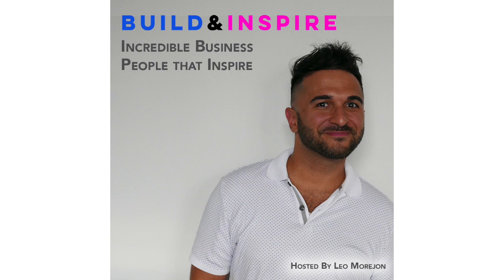Episode 12: Jason Falls (Author, Keynote Speaker, Marketer, Bourbon Enthusiast) - Build & Inspire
Marketing leader and pioneer, Jason Falls, shares his story on being a keynote speaker, becoming an author, and tells how he managed both. All while working a full-time position in agencies as well as e-commerce.

Jason is the author of No Bullshit Social Media: The All-Business, No-Hype Guide to Social Media Marketing and the co-author of The Rebel's Guide to Email Marketing: Grow Your List, Break the Rules, and Win, and currently works as Director of Digital and Social Strategy at Cornett.

In this episode, Jason also dives deep into the importance of influence in marketing as well as business overall, including more information on his upcoming book focused on influencer marketing and set to come out in late 2020.